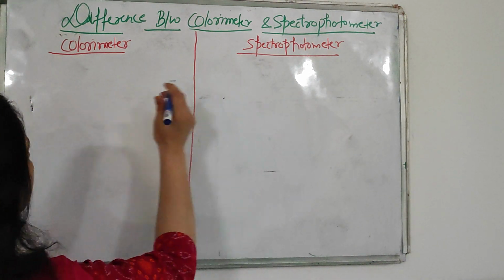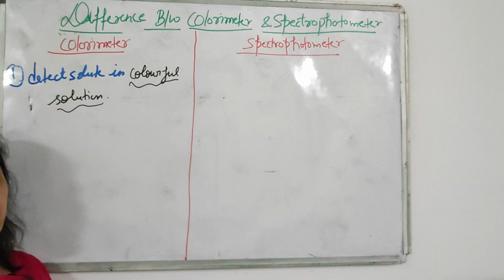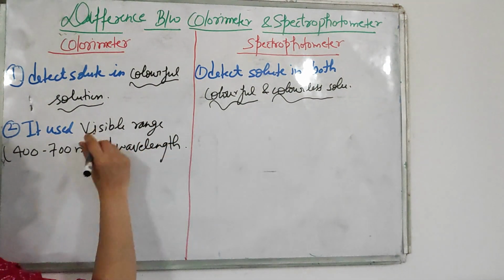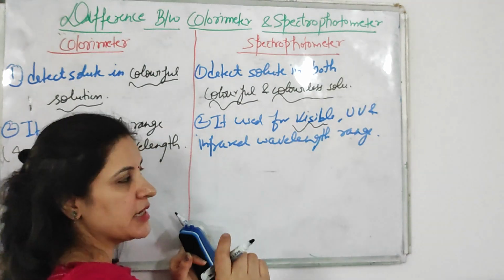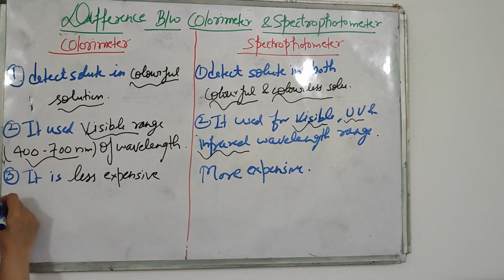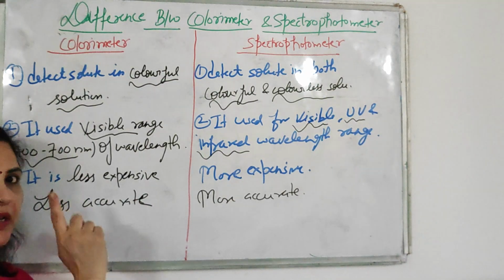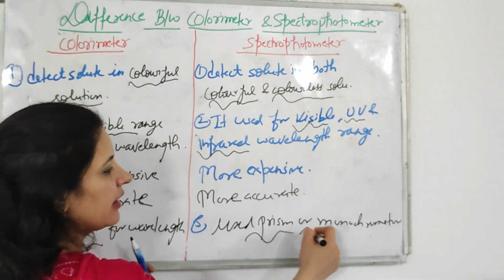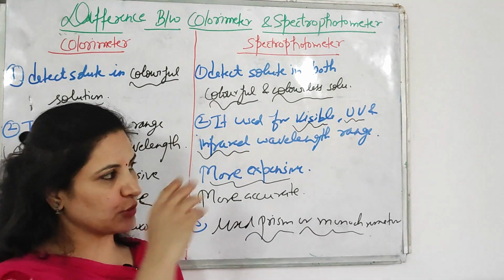Difference B/W Colorimeter & Spectrophotometer